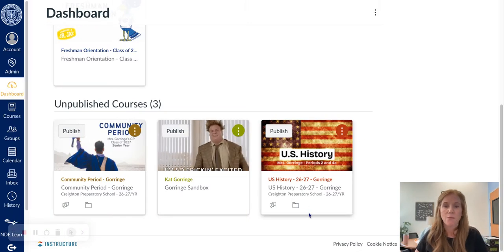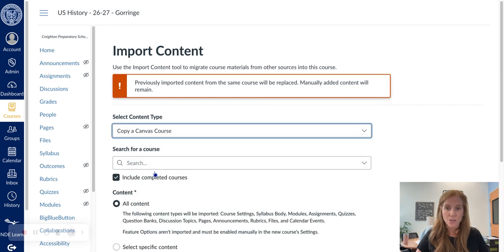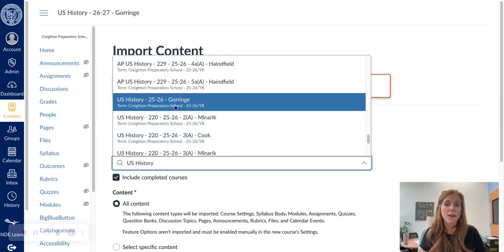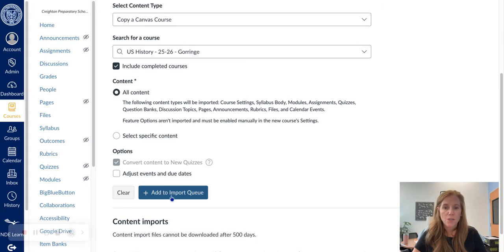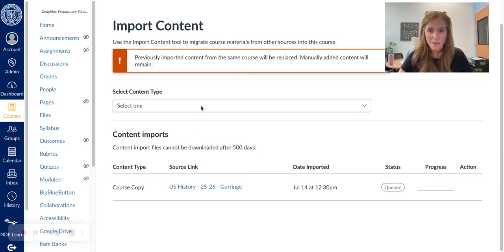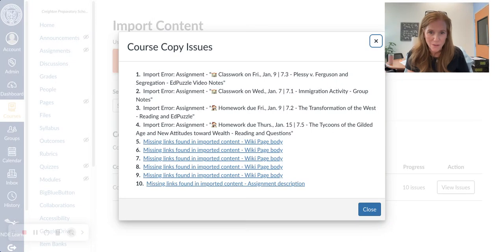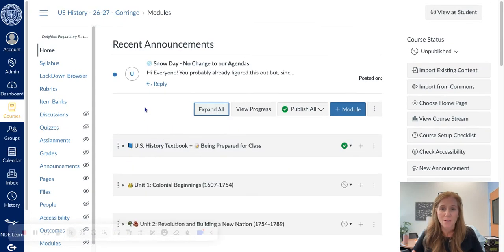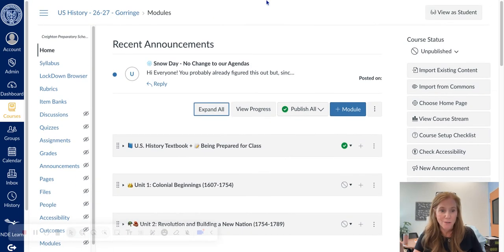Canvas Back-to-School: Step 2 – Import Content from a Previous Course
Getting your Canvas course ready for a new school year? Step 2 is importing content from last year's course.

In this tutorial, I walk through how to import course content from a previous Canvas course into a new one. Using my 2025–2026 U.S. History course as an example, I demonstrate how to bring over pages, assignments, modules, quizzes, and other materials so you can build on the work you've already done instead of starting from scratch.

A few minutes now can save hours of rebuilding later.